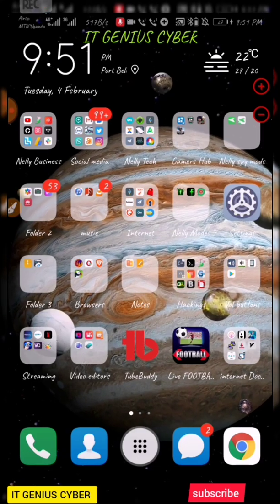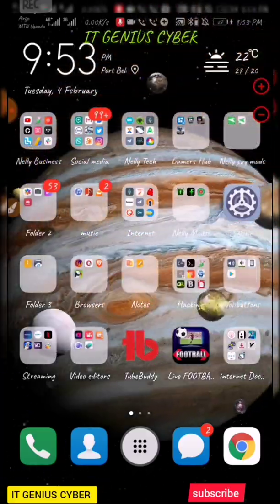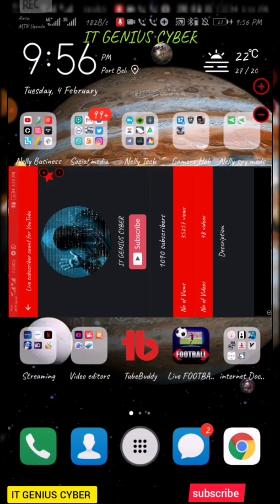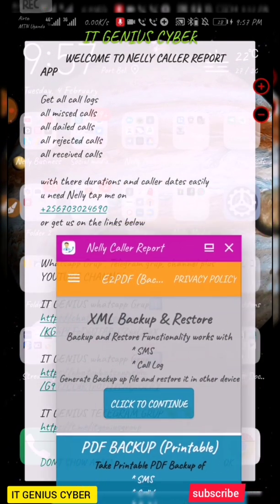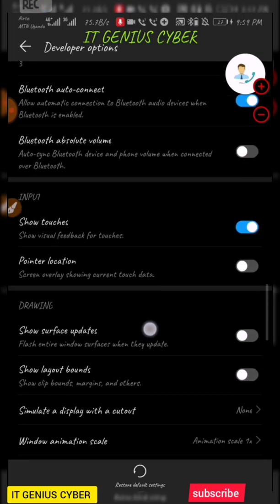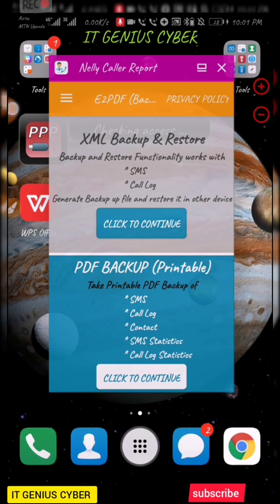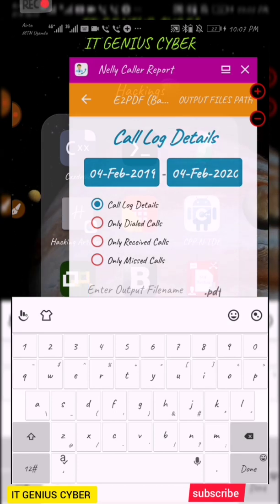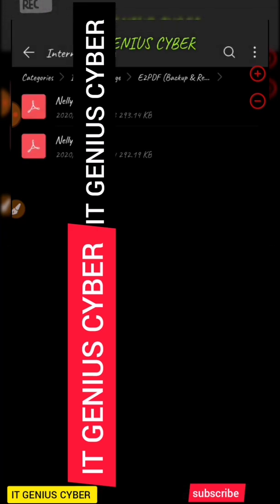Track Cheating Love Partners, Get All detailed info, Protect your Relationship 2022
please adjust the video quality to 480p to view in a good quality mode thanks..
As i promised When we reach 200 views.

3. How to reset Windows 8 and windows 10 forgotten

5. How to patch any Android app, or game  generate all coins, pass all.  levels and attain all the money in the game freeeeeee
6. How to bypass Whatsapp verification code, incase u lost your line or your previous

Whatsapp Grup , Telegram grup, channel plus YOUTUBE CHANNEL